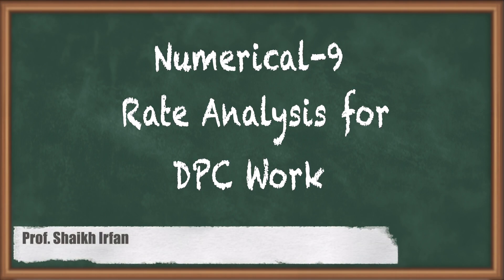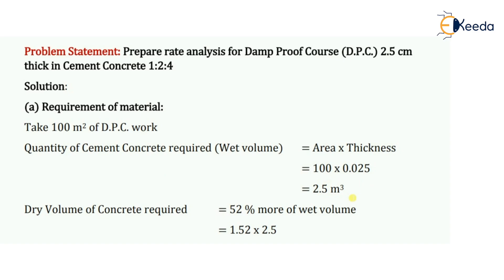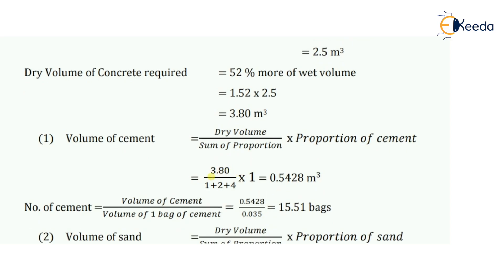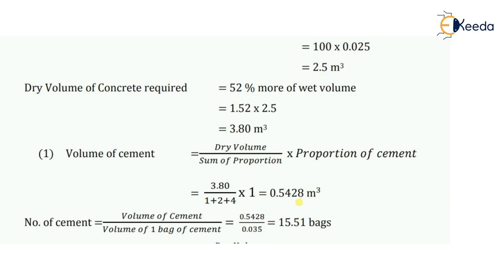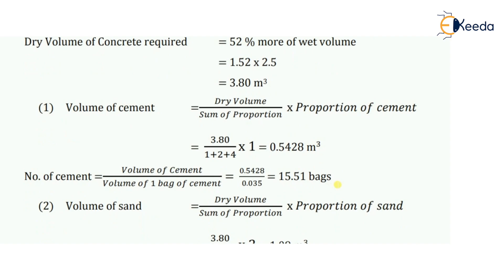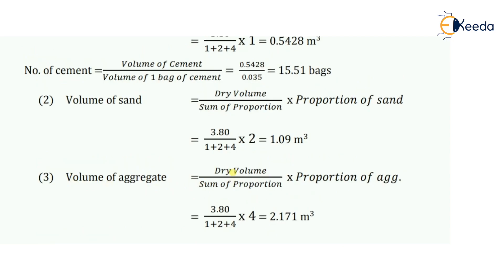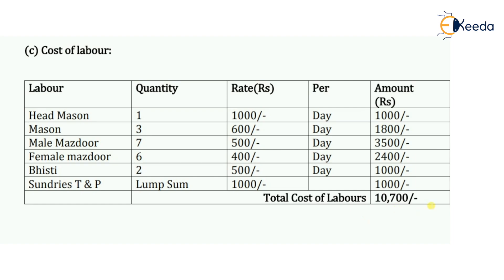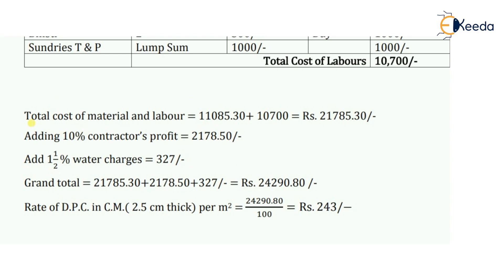Numerical 9: Rate Analysis for DPC Work - Specifications and Rate Analysis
Video Name - Numerical 9: Rate Analysis for DPC Work

Chapter - Specifications and Rate Analysis

Happy Learning!